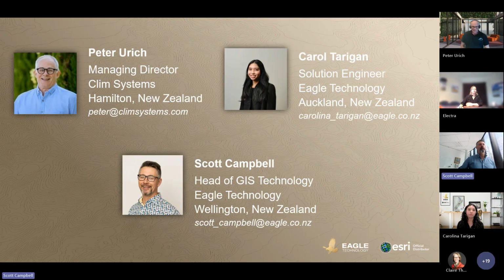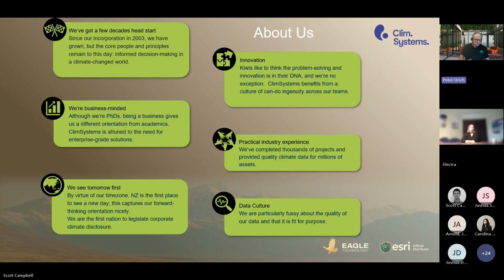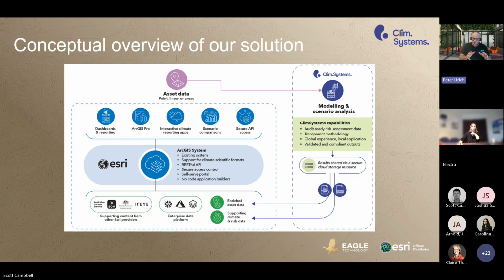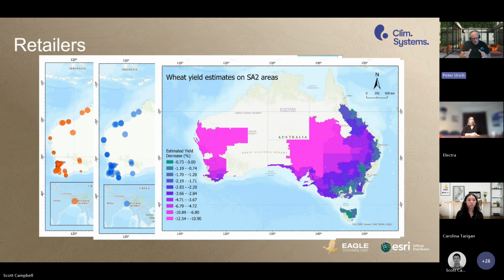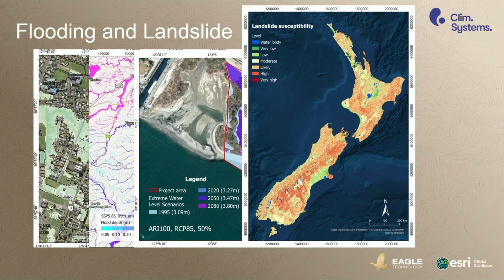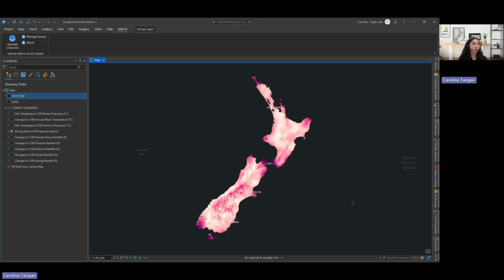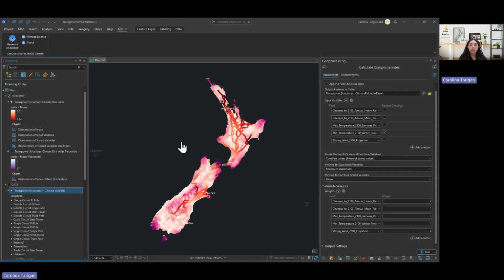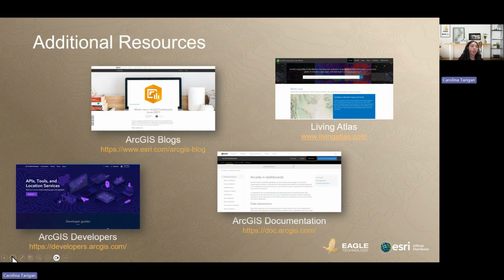ArcGIS and Climate Change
Join us for an engaging webinar showcasing how ArcGIS technology is being leveraged to combat climate change. This collaborative session with ClimSystems will feature insights into SimClim for ArcGIS Pro and other tailored GIS-based solutions. ClimSystems will share real-world examples from New Zealand and other locations across the Asia-Pacific region, demonstrating the power of GIS in addressing climate challenges.

The following links were shared during the webinar.
Esri Climate Chage Resource Page: https: //climate-arcgis-content.hub.arcgis.com/